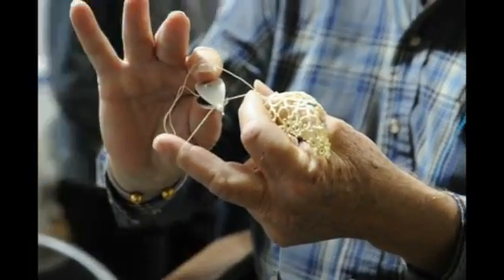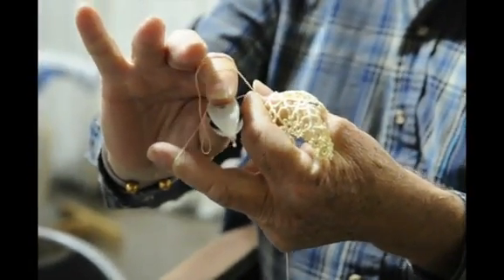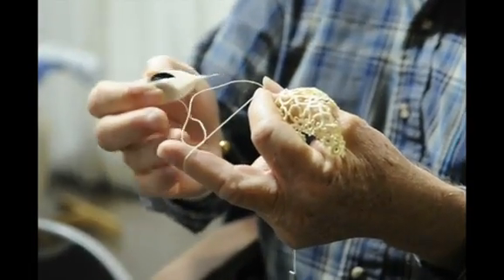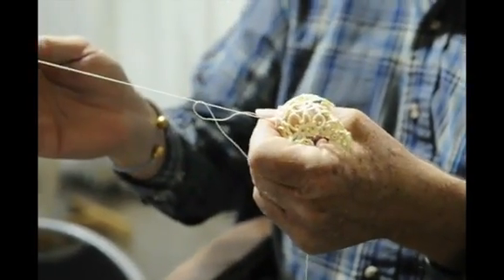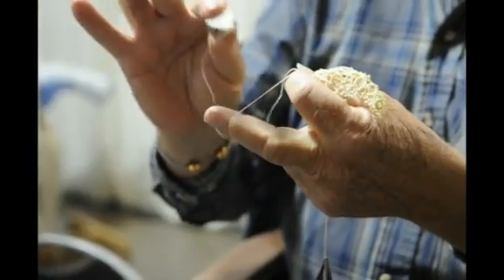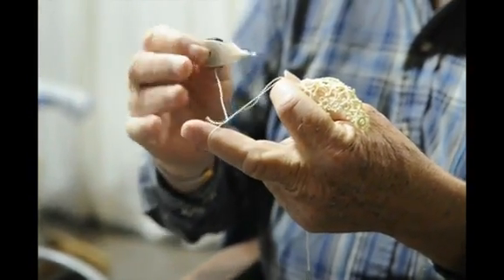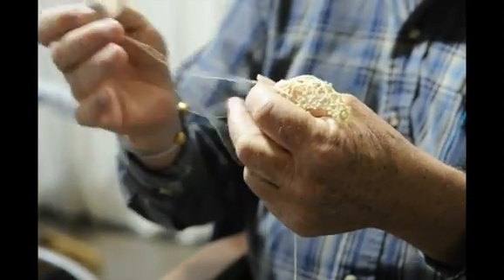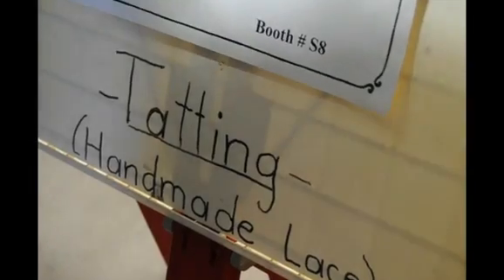Thomas Robinson talks about tatting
Thomas Robinson talks about tatting, a method used to make lace, while giving a demonstration at the Foothills Craft Guild Fine Craft Fair at the Jacob Building in Chilhowee Park Saturday, Nov. 17, 2012.